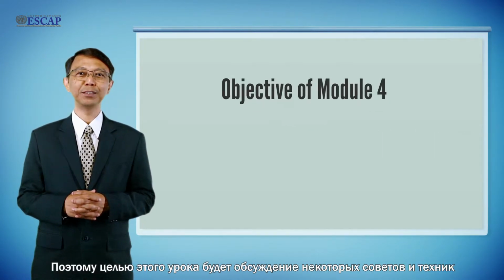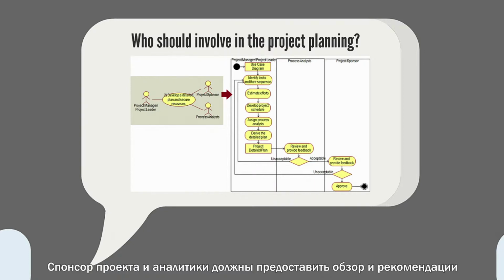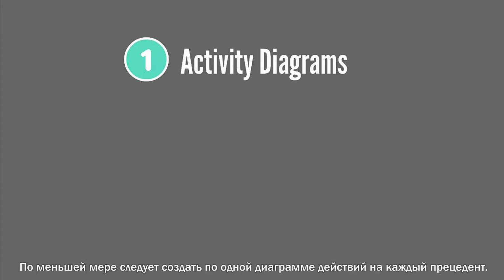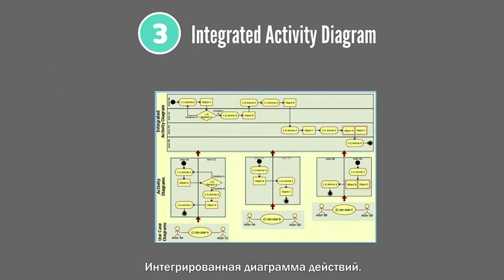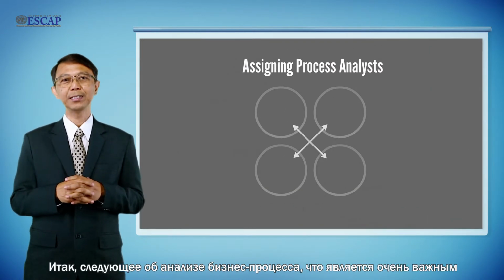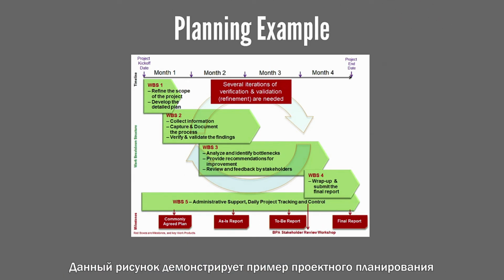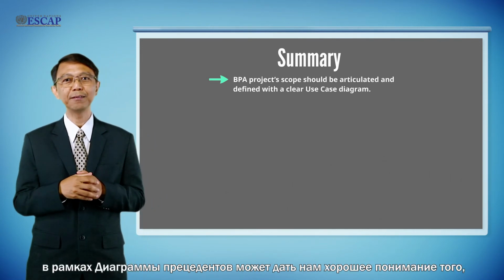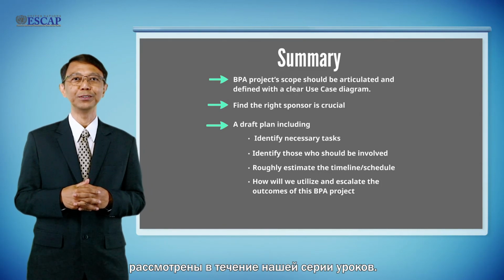Урок 4: Планирование проекта АБП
Урок 4: АБП для упрощения процедур торговли - Планирование проекта АБП

Это видео является четвертым уроком онлайн-курса ЭСКАТО ООН по Анализу бизнесс-процессов для упрощения процедур торговли. Целью данного модуля является обсуждение некоторых советов и техник по разработке подробного рабочего плана по руководству и управлению реализацией проекта Анализа бизнес-процессов.

Дополнительную информацию можно найти в руководстве UNNExT по Анализу бизнес-процессов, доступном на веб-сайте UNNExT